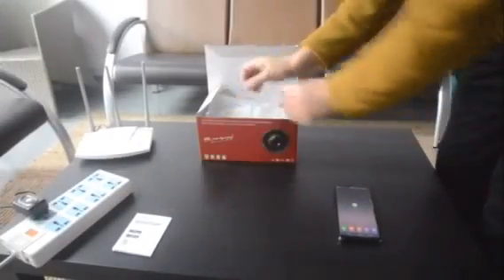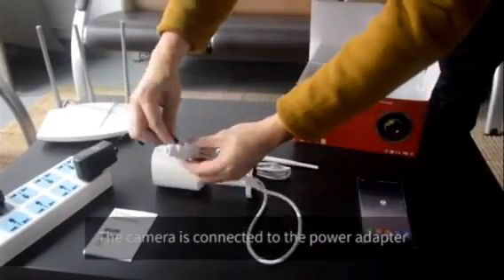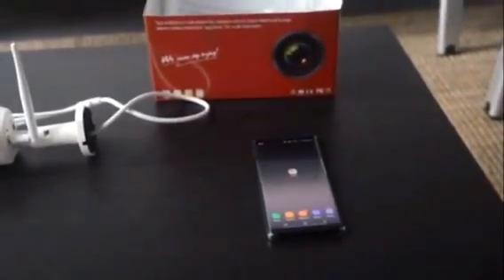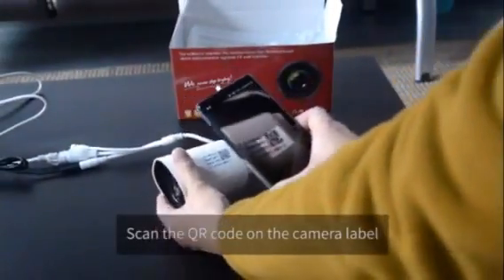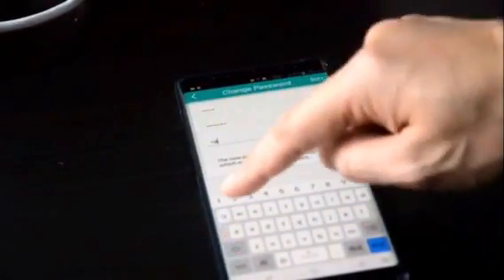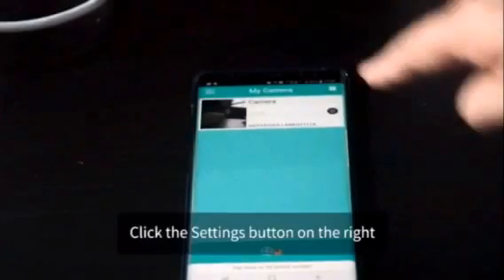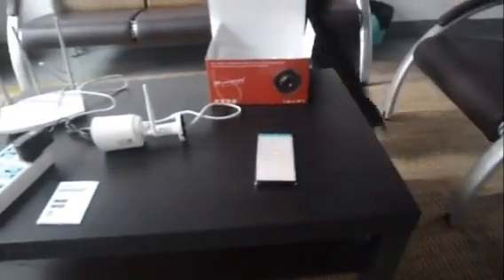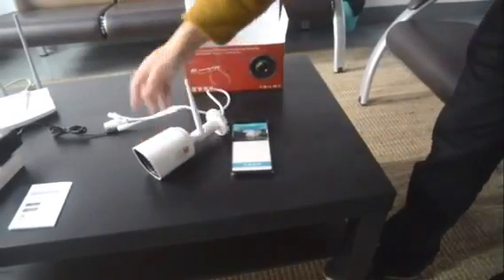EasyN Setup Guide for 158W Security Camera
Connect EasyN camera directly to network router  using an Ethernet

cable for the first setup,  WiFi Configuration makes installation

quicker and easier. Support Android or IOS phone, table or windows

PC.  Micro SD card (Built-in TF Slot, Max 128 GB supported, SD

card is not included) for recording, storing and reviewing.Any

provide service as soon as possible. Connect your webcam directly

to your network router using an Ethernet cable.